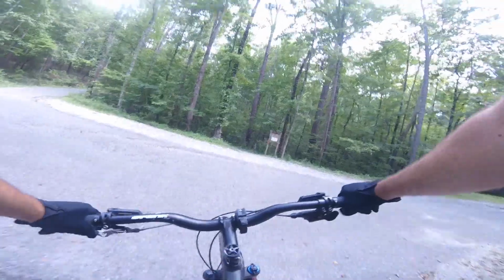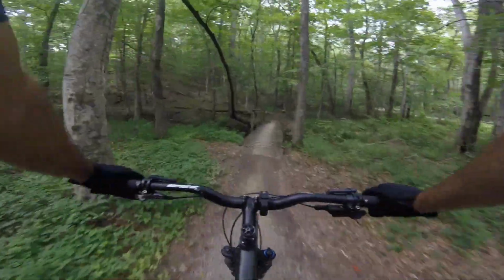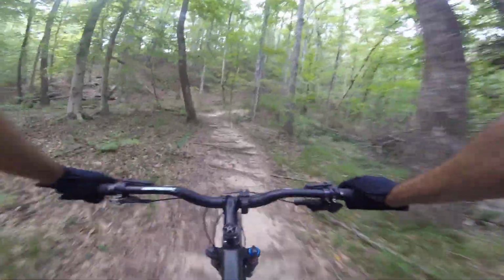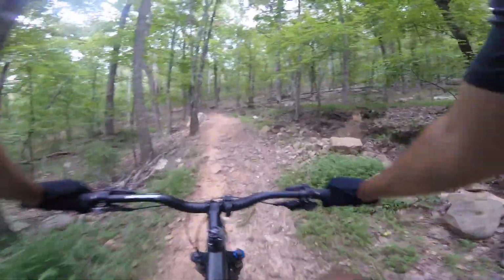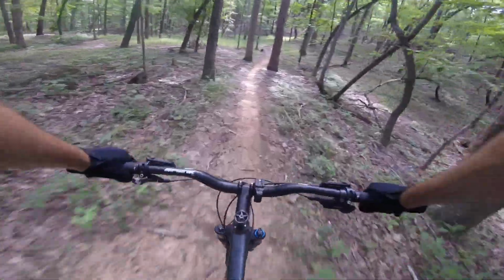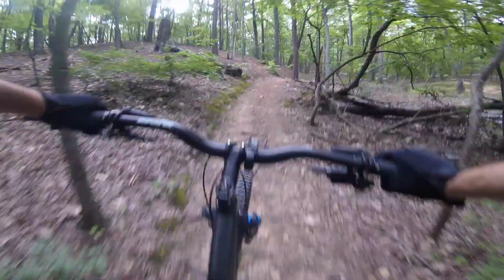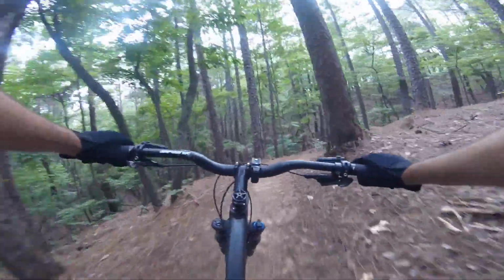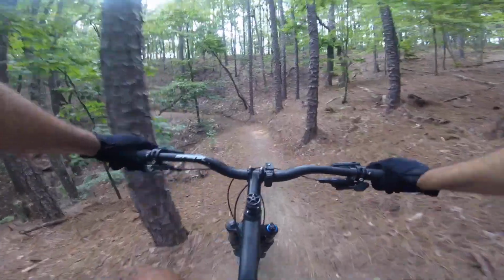Oak Mountain State Park MTB Ride (Jekyll & Hide)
Oak Mountain State Park is located just south of Birmingham, Alabama in the city of Pelham. It is the premier MTB trail system in Alabama and offers 20+ miles of singletrack. This ride covers Mr. Toads, Foreplay, Quarry Trail, and Jekyll & Hyde. Leave any questions you have about the trails in the comments. I hope you enjoy!